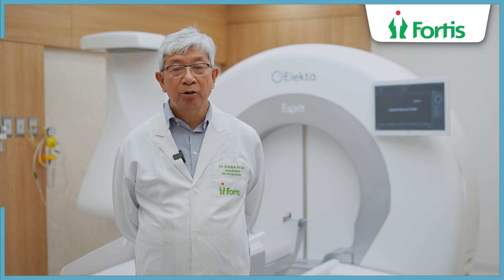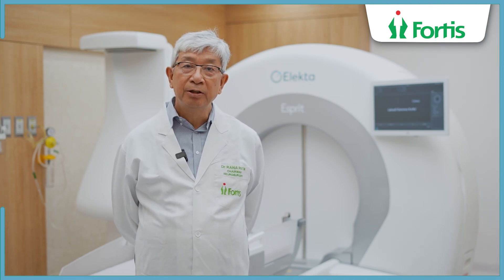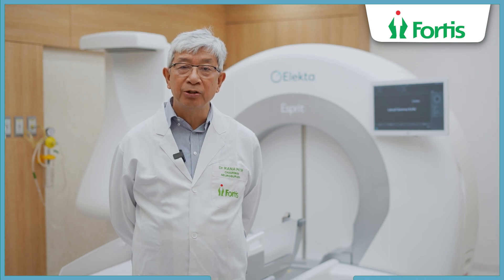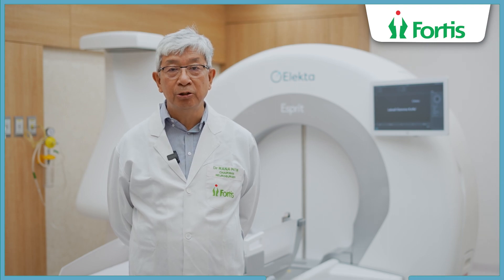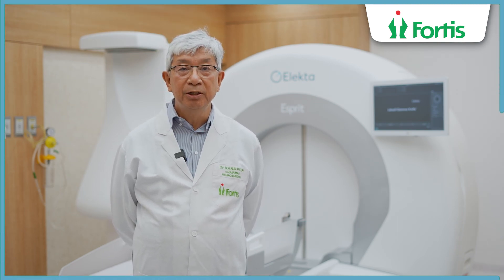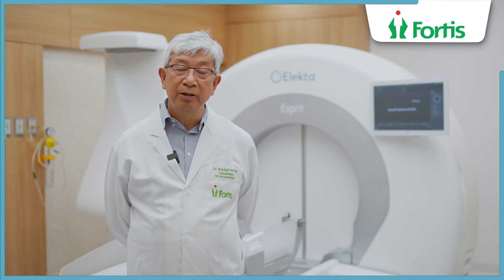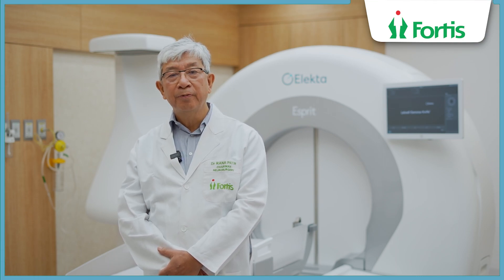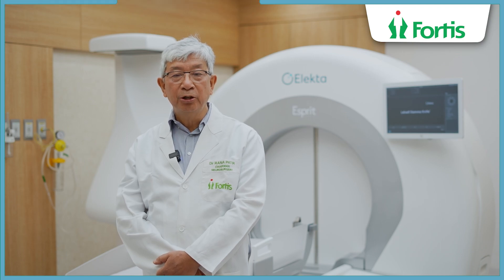Dr. Rana Patir Unveils the Revolutionary Gamma Knife Esprit at Fortis Hospital, Gurugram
Join us as Dr. Rana Patir, Chairman of Neurosurgery at Fortis Hospital, Gurugram, explains the revolutionary Gamma Knife Esprit.
Fortis Hospital, Gurugram, leads the way in neurosurgical innovation as the first facility in South Asia to introduce the latest Gamma Knife technology (Gamma Knife Esprit). This advancement marks a monumental leap in precision and effectiveness in treating various neurological conditions. Coupled with a team of highly experienced neurosurgeons, this groundbreaking technology ensures unparalleled care.